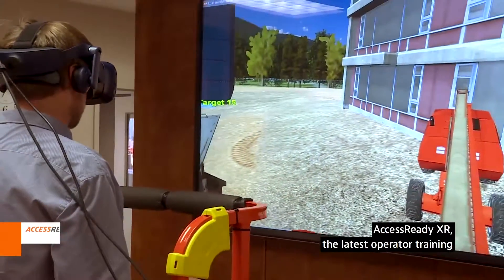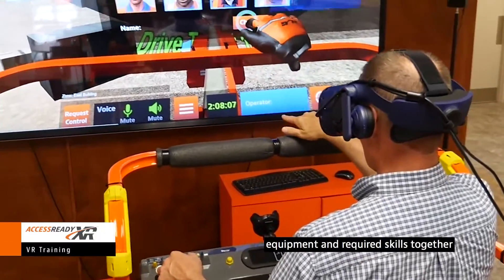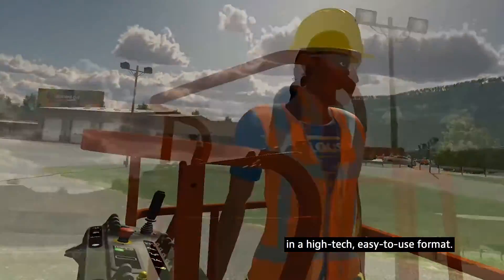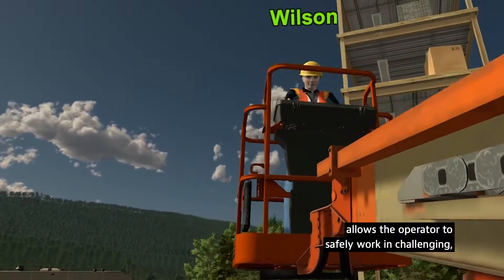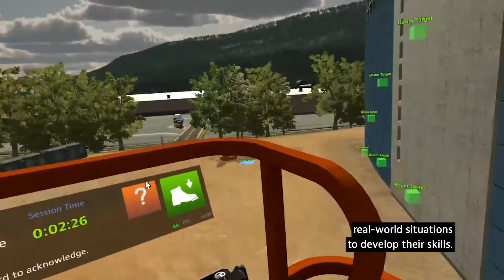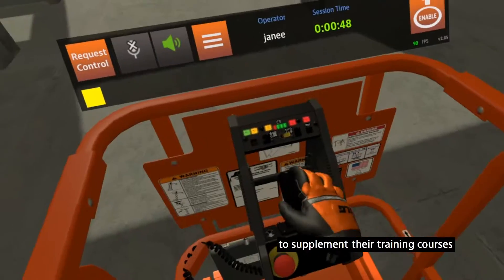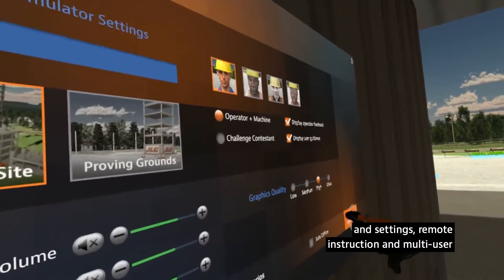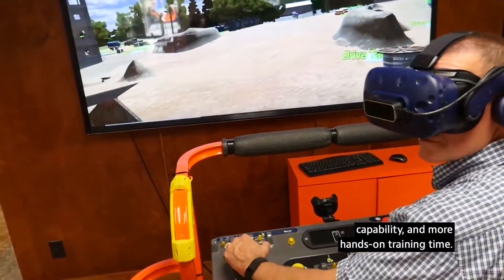AccessReady XR: Virtual Reality Training from JLG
AccessReady XR is an advanced training tool that allows operators to safely work in challenging, real-world situations to develop their skills. This virtual reality training package brings the job site environment, access equipment and required skills together in an easy-to-use format. It’s a great option for rental companies and AccessReady trainers looking to give their trainees more hands-on training time.